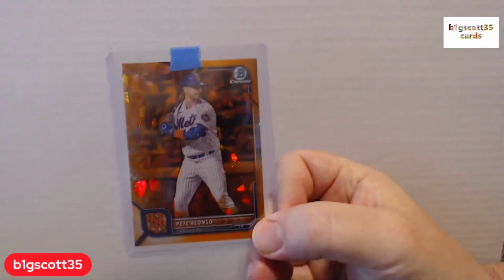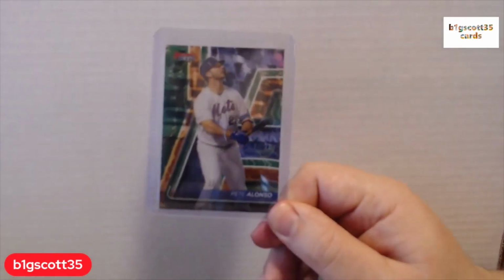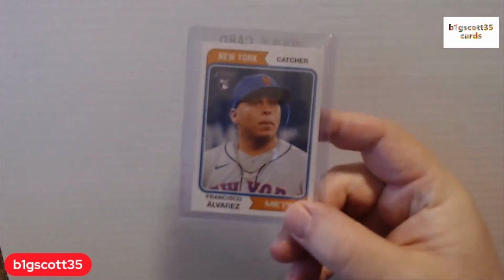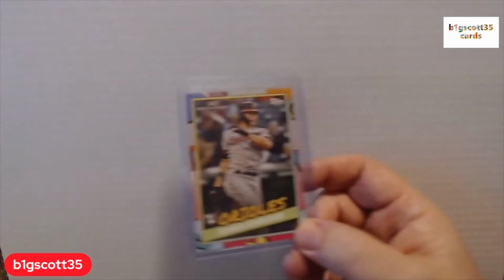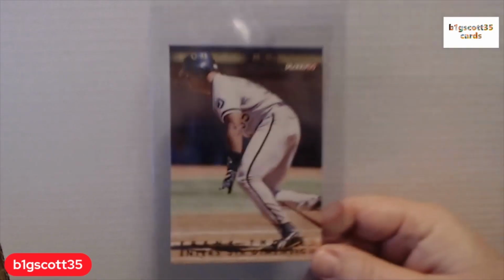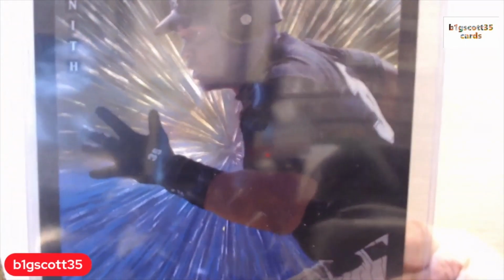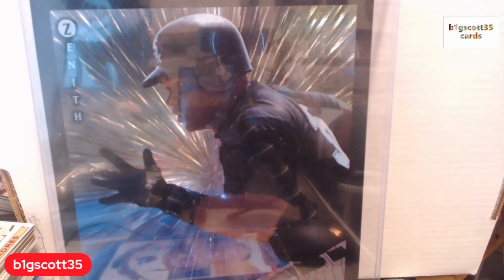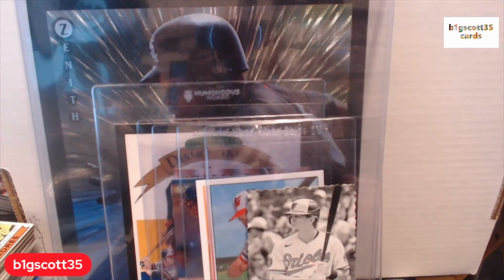Wednesday additions that are beautiful at a low price